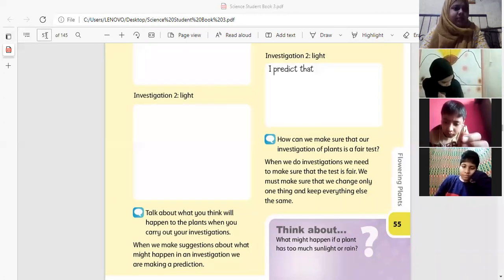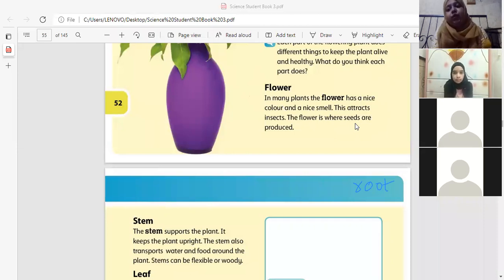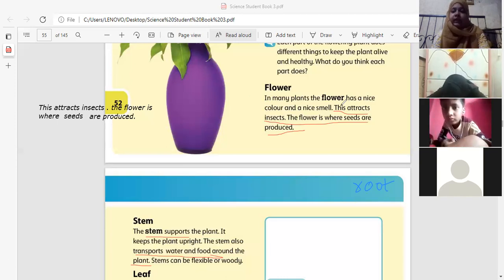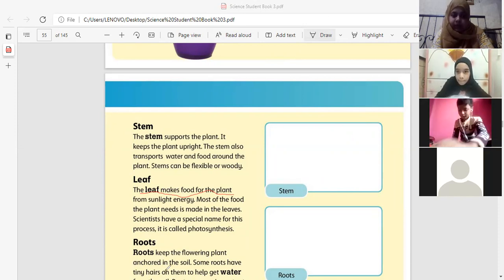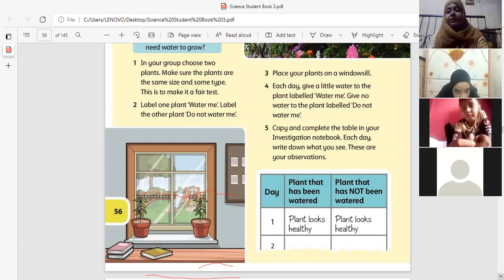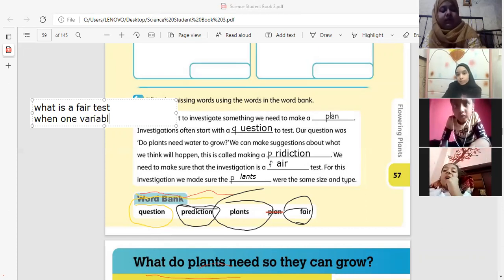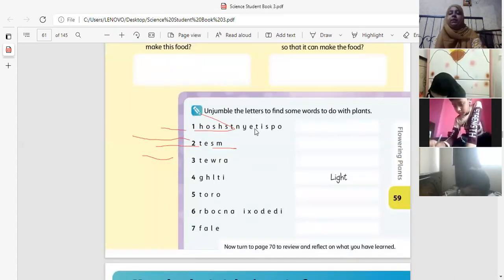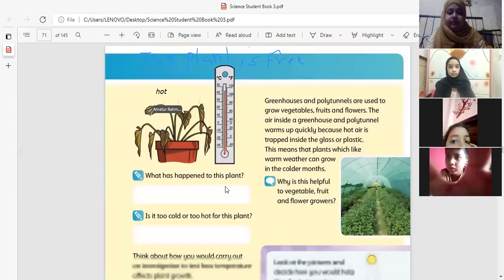Armstrong,Science:Revision Of Flowering plants,15/03/2022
Session by Sabiha Khan